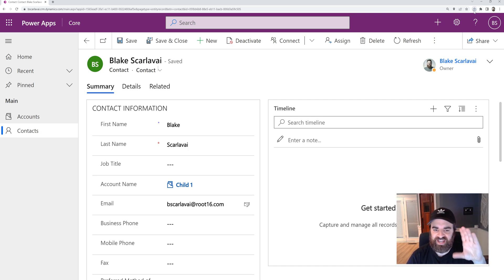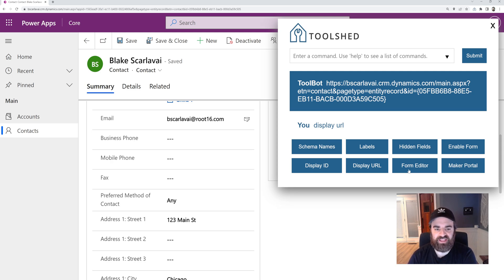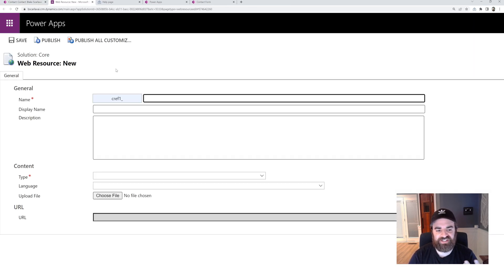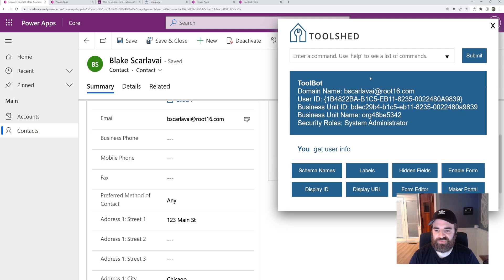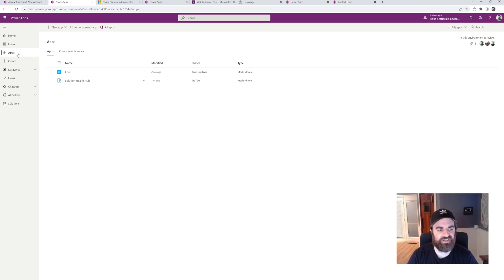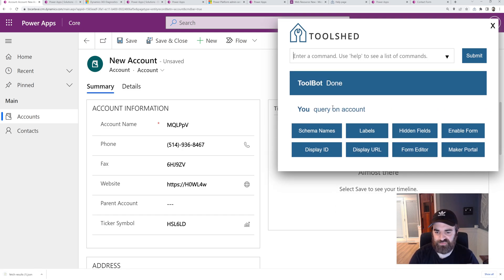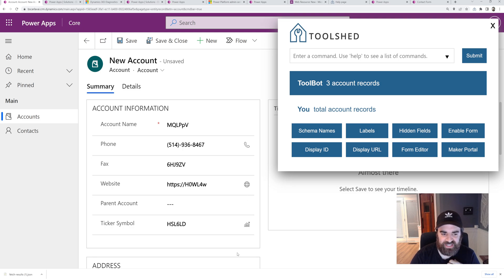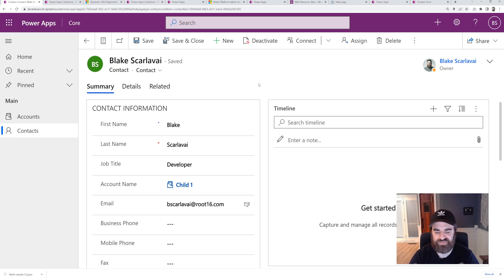Announcing Toolshed for Power Platform / Dynamics 365 Chrome Extension!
Toolshed for Power Platform / Dynamics 365 is an easy to use and incredibly helpful tool for Power Platform / Dynamics 365 Developers and Admins. Easily execute short commands that return a quick response from the extension. Commands such as showing hidden form fields, enabling fields, showing attribute schema names, the record ID, and entity type code.

Execute basic natural language query to quickly retrieve fields from a specific record.
Example: "Get telephone1 from account where name is Contoso"

Execute an update command to update hidden fields on the current record.
Example: "Update telephone1 to 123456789"

Type "help" to view a full list of commands within the extension.

Full list of commands:
   Create web resource in [solution name] - Open the dialog to create a web resource in the specified solution
   Disable preview url - Disables the preview url for the maker portal navigation commands to use the normal url instead
   Display ID - Displays the current row id
   Display URL - Displays the current row URL
   Enable form - Enables all the form fields
   Enable preview url - Enables the preview url for the maker portal navigation commands (make.preview.powerapps.com)
   Fill form - Populate the form with random data
   Get dirty fields - Display a list of dirty form fields
   Get entity type code - Displays the current entity type code
   Get form summary - Displays the table name, id, type code and dirty fields
   Get form type - Displays the form type
   Get roles - Displays the current user's roles
   Get user info - Displays the current user's domain name, user id, BU ID, BU Name and roles
   Get version - Displays the current application version
   Go to [table] - Navigate to the specified table form
   Open admin center - Opens the admin center
   Open apps - Opens the list of apps in the maker portal
   Open default solution - Opens the default solution in the maker portal
   Open diagnostics page - Opens the diagnostics page for the environment
   Open [table] in default solution - Opens the specified table in the default solution
   Open [table] in solution [solution] - Opens the specified table in the specified solution
   Open flows - Opens the list of flows in the maker portal
   Open form editor - Opens the current form's editor
   Open maker portal - Opens the maker portal
   Open solution [solution] - Opens the specified solution in the maker portal
   Open solutions - Opens the list of solutions in the maker portal
   Open in default solution - Opens the current table in the default solution
   Open in solution [solution] - Opens the current table in the specified solution
   Query [fetchxml] on [table] - Executes the specified fetch xml against the specified table
   Retrieve [column] from [table] where [column] is [value] - Retrieves the specified column from the specified table using the specified condition
   Show hidden fields - Displays the hidden fields on the form
   Show labels - Shows the field display names
   Show schema names - Shows the field schema names
   Total [table] records - Retrieves a count of all the specified table records
   Update [column] to [value] - Updates the specified column with the specified value
   Tell me a joke - Tells a hilarious dad joke

More to come!  Reach out on Twitter @bscarlav or @Root16Tweets for suggestions